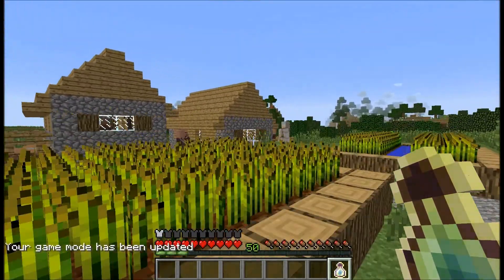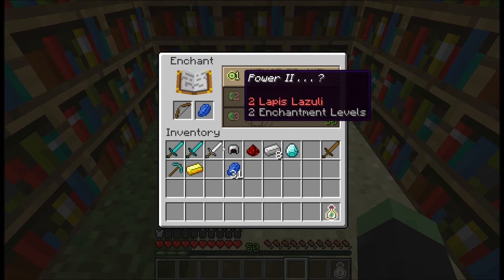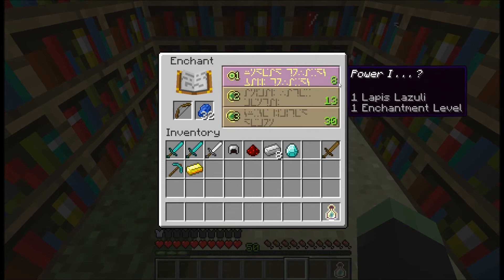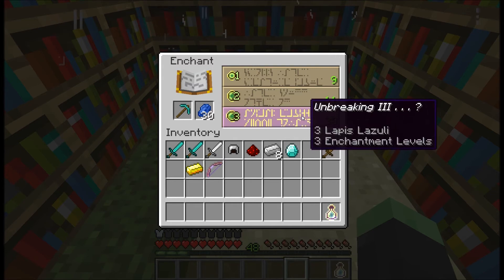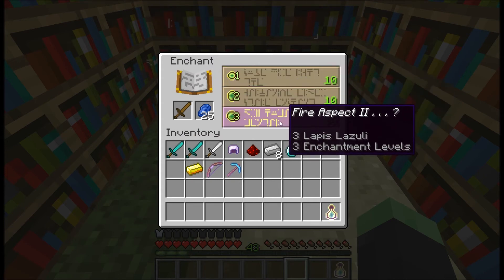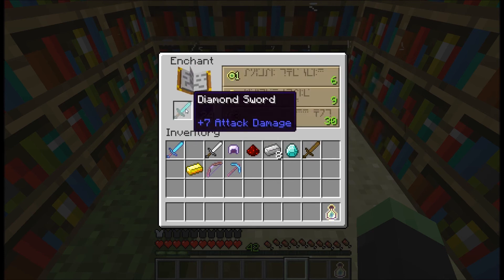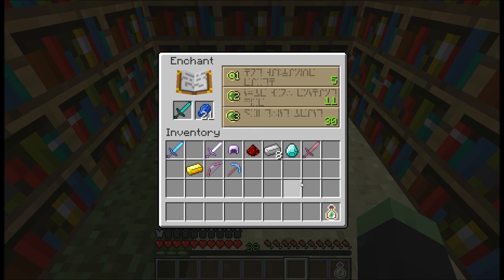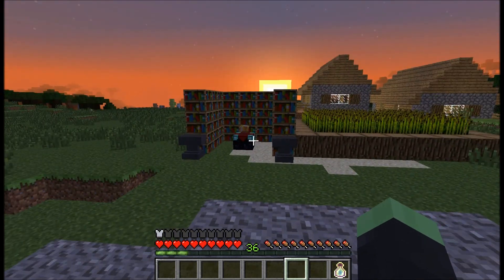Minecraft 1.8 Enchanting Changes (as of 14w02b)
Enchanting has got some big changes coming for 1.8!  Hopefully this will help to explain what changes have already been put into affect as of the snapshot, and may be a clue as to what is to come!

Great Channels!